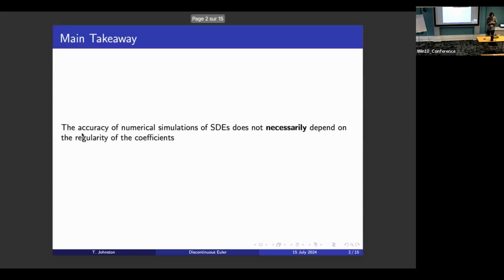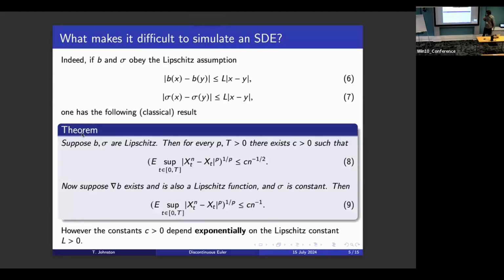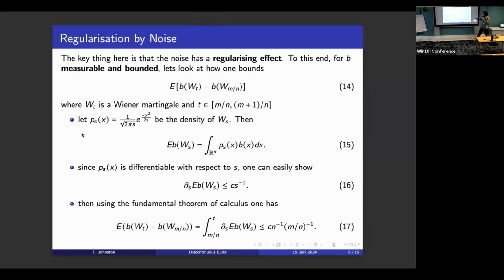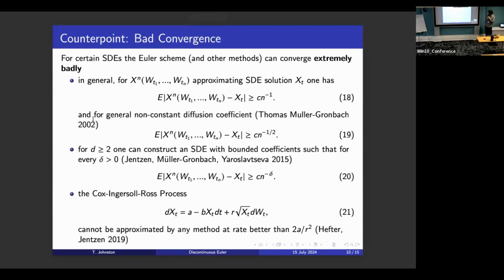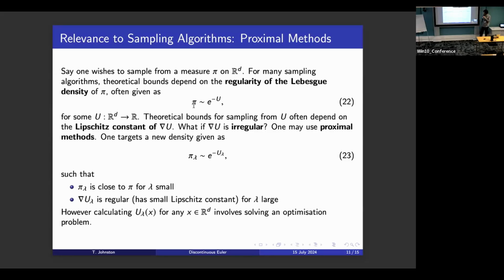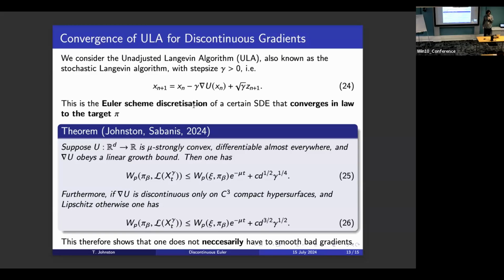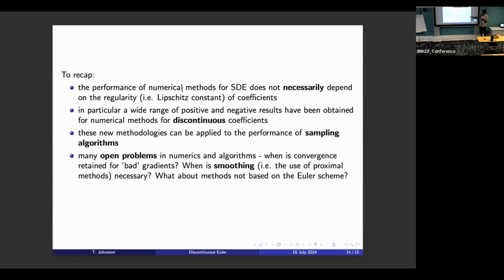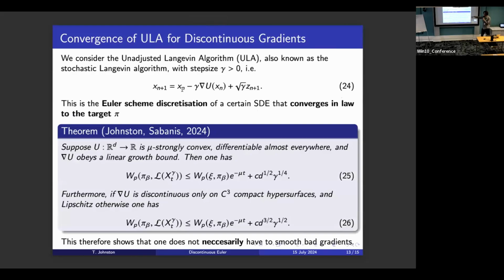Mr. Tim Johnston | The Performance of the Euler Scheme for SDEs with Discontinuous Drift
Speaker: Mr Tim Johnston (University of Edinburgh)
Title: The Performance of the Euler Scheme for SDEs with Discontinuous Drift
Abstract: In recent years there has been a flurry of research addressing the performance of the Euler scheme for SDEs with non-standard coefficients. In this talk we focus on SDEs with discontinuous drift, where a multitude of results have been obtained under very weak conditions. In particular, we show how recent work has connected this line of research with the study of stochastic algorithms (on an unbounded time domain).